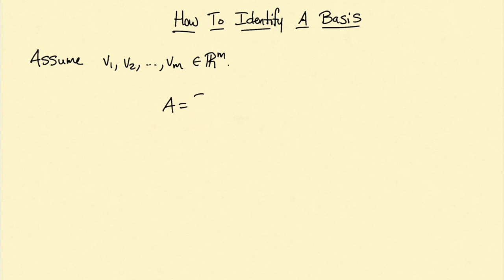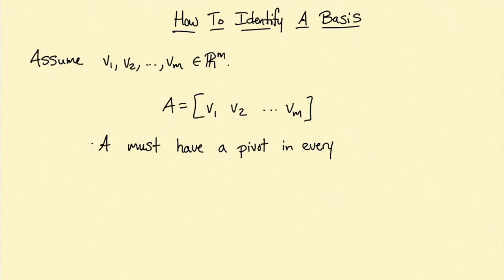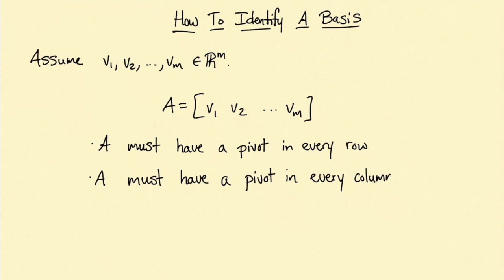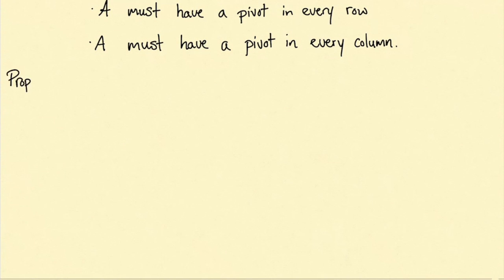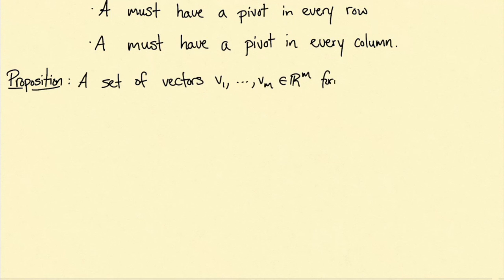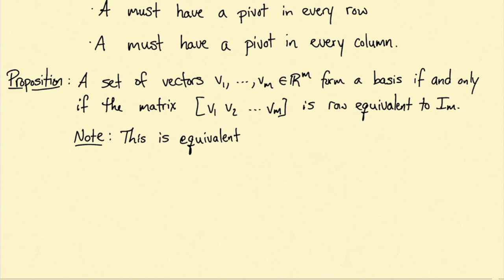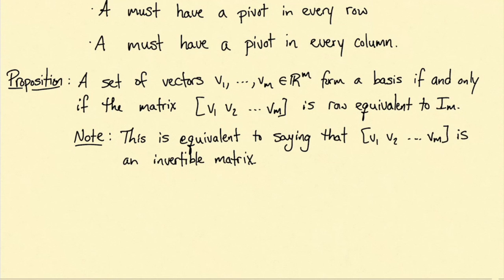Identifying a Basis